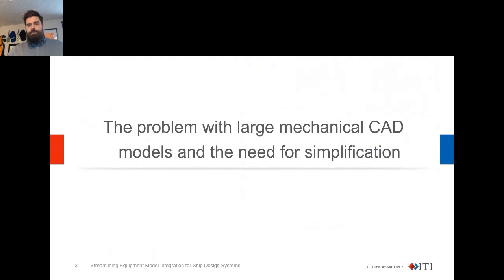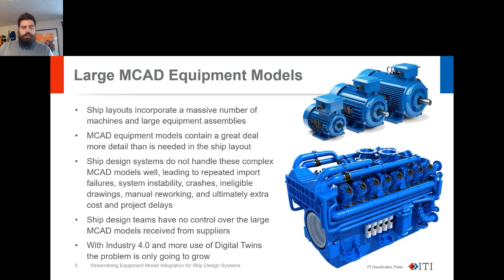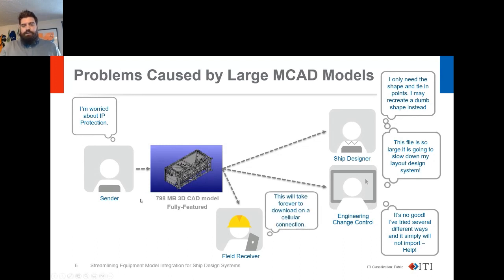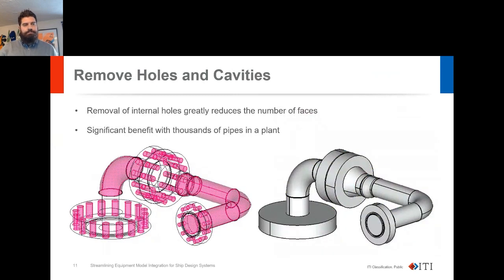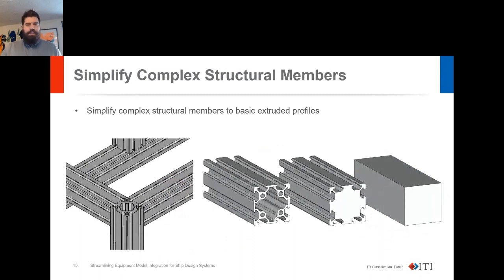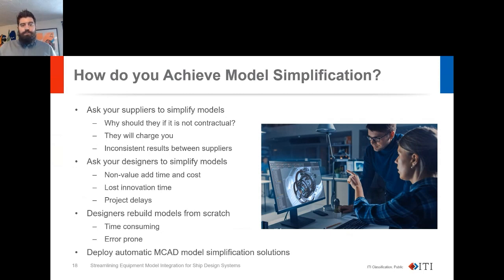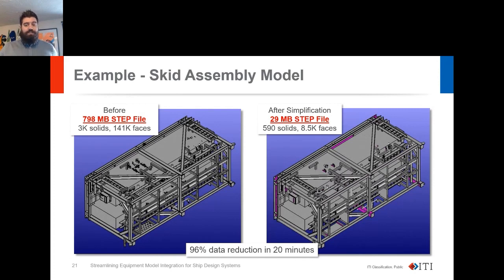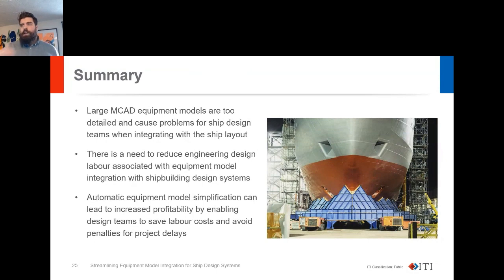Streamlining Equipment Model Integration for Ship Design Systems